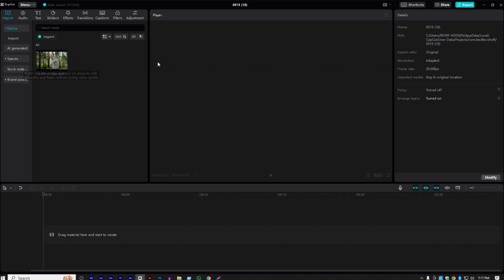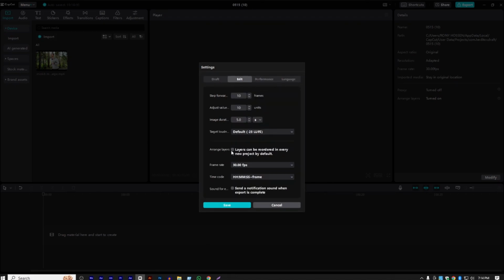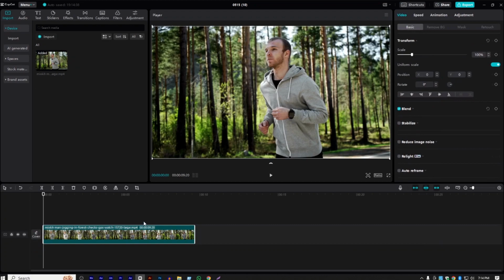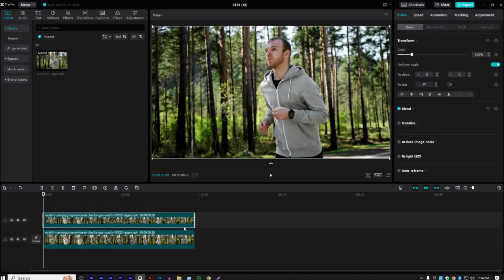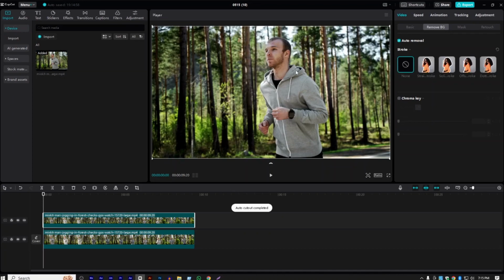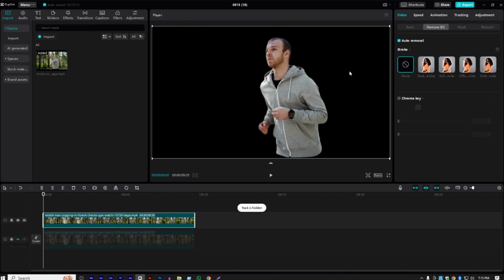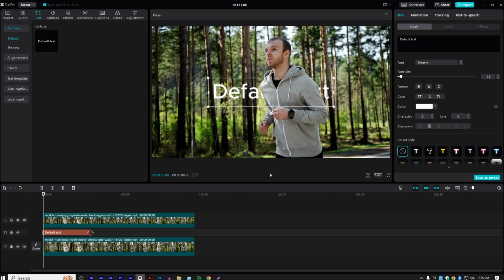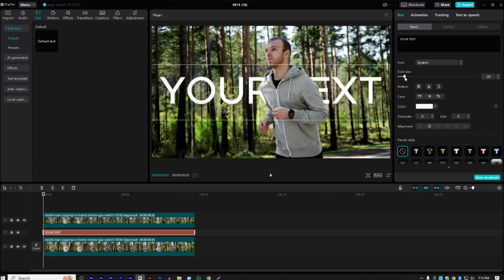How to add Text Behind Person/ Object Effect in CapCut | CapCut Desktop Tutorial | CapCupt Tips